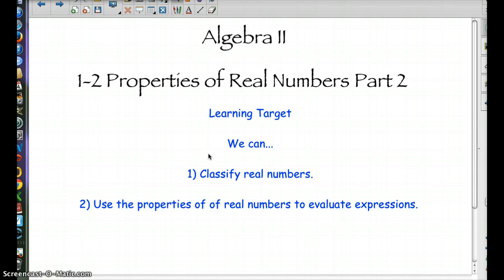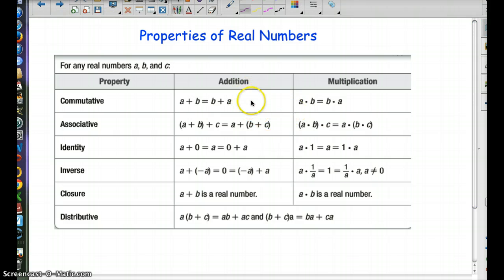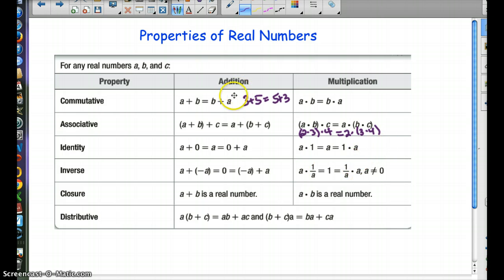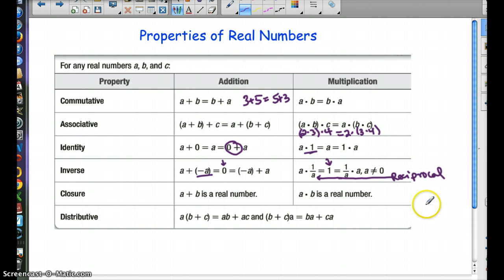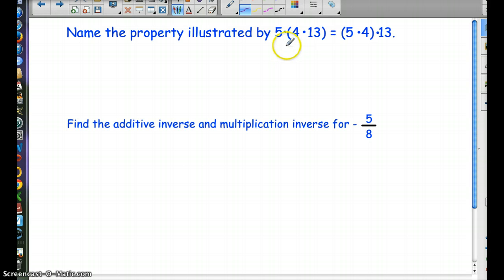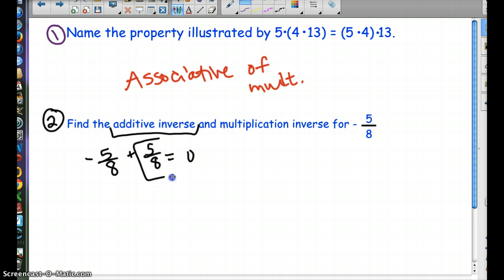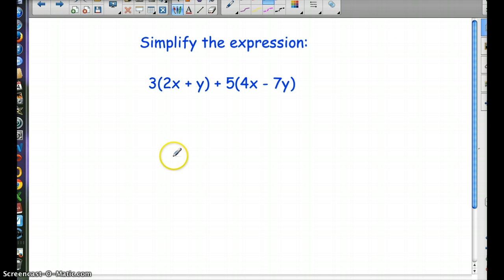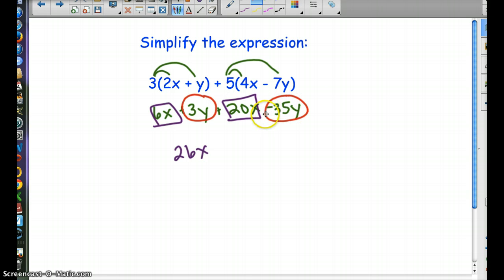1-2 Properties of Real Numbers Part 2